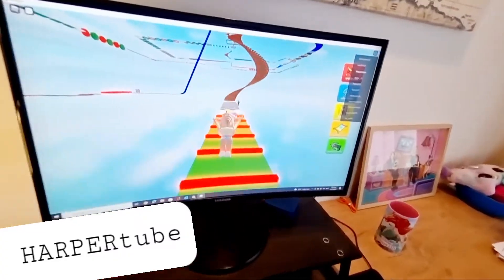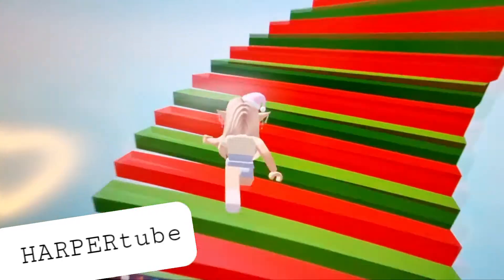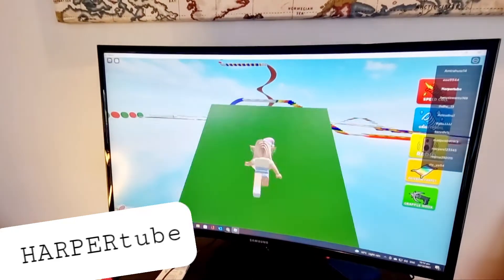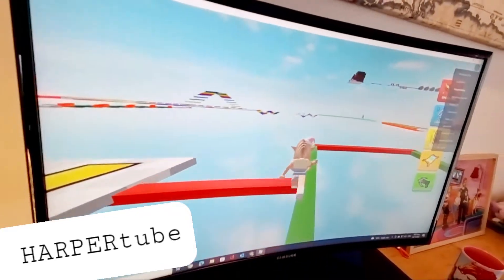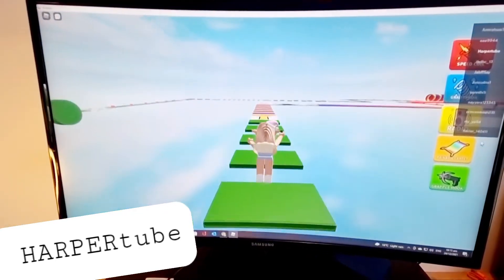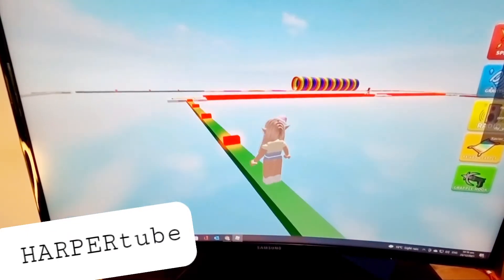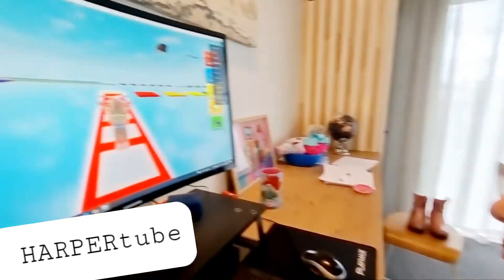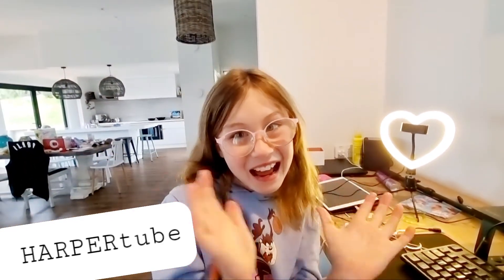Round 2. Easy Obby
kids gaming fun with roblox watch Harper play games with her family.